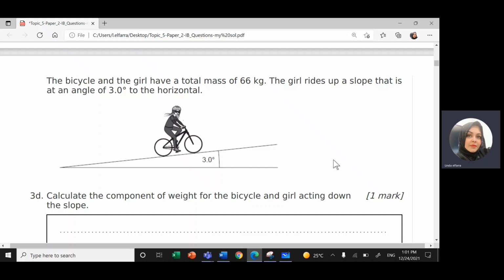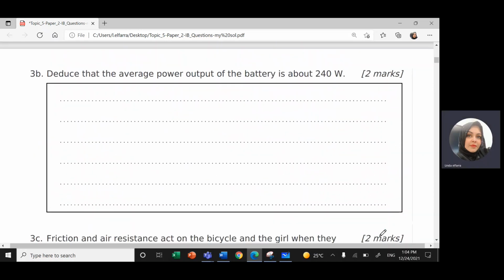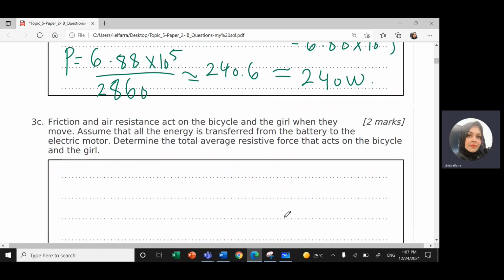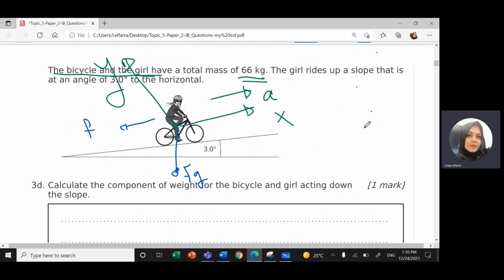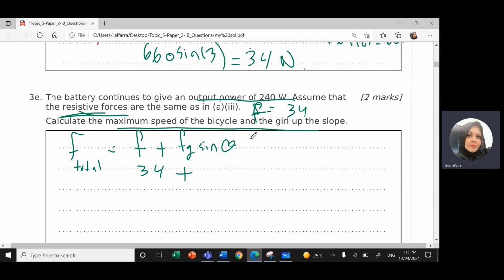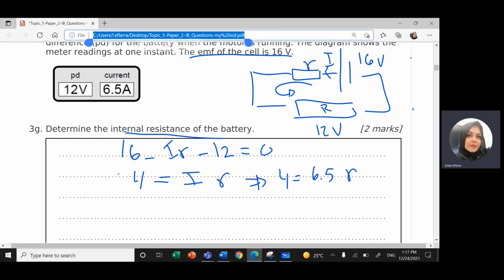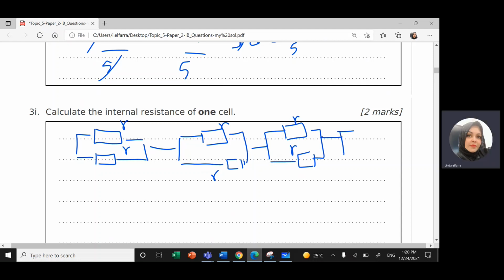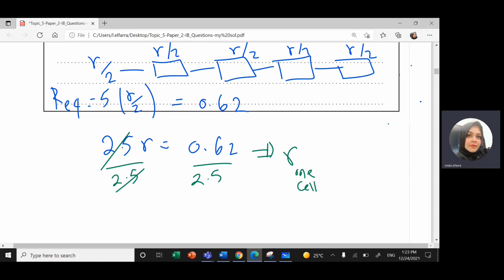IB Physics B.5 Electricity and 2 mechanics-Paper2-Qc#11-A girl rides a bicycle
A  girl rides a bicycle that is powered by an electric motor. A battery transfers
energy to the electric motor. The emf of the battery is 16 V and it can deliver a charge of 43 kC when discharging completely from a full charge.
The maximum speed of the girl on a horizontal road is 7.0 m s with energy from the battery alone. The maximum distance that the girl can travel under these
b.  Deduce that the average power output of the battery is about 240 W.
c. . Friction and air resistance act on the bicycle and the girl when they
move. Assume that all the energy is transferred from the battery to the
electric motor. Determine the total average resistive force that acts on the bicycle and the girl. conditions is 20 km.
Show that the time taken for the battery to discharge is about 3 × 10^3 s
The bicycle and the girl have a total mass of 66 kg. The girl rides up a slope that is at an angle of 3.0° to the horizontal.
d. Calculate the component of weight for the bicycle and girl acting down
the slope.
e.  The battery continues to give an output power of 240 W. Assume that
the resistive forces are the same as in (a)(iii).
Calculate the maximum speed of the bicycle and the girl up the slope.
f.on another journey up the slope, the girl carries an additional mass.
Explain whether carrying this mass will change the maximum distance
that the bicycle can travel along the slope.
The bicycle has a meter that displays the current and the terminal potential
difference (pd) for the battery when the motor is running. The diagram shows the meter readings at one instant. The emf of the cell is 16 V.
d. Determine the internal resistance of the battery.